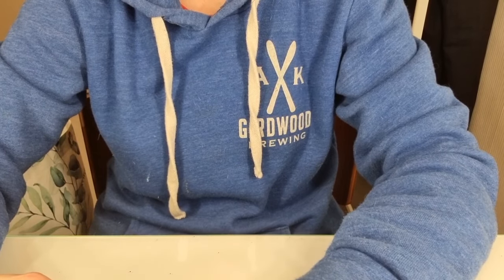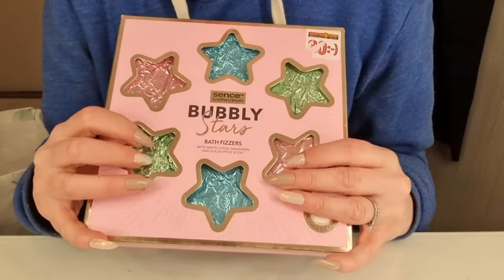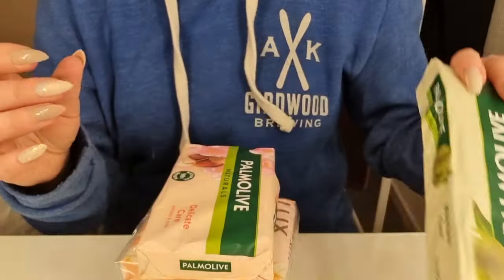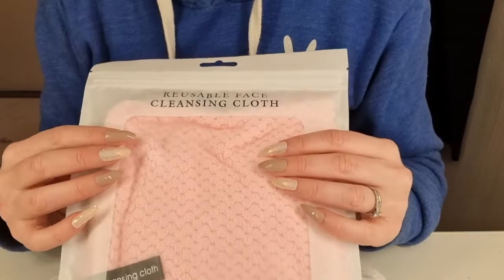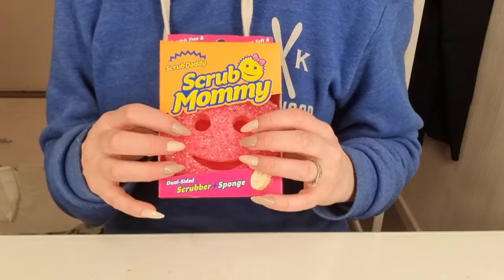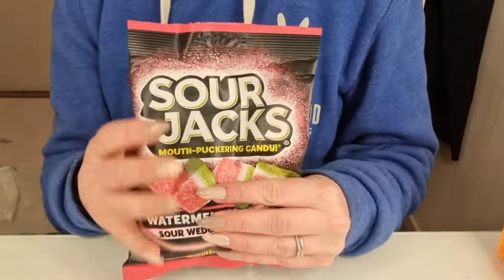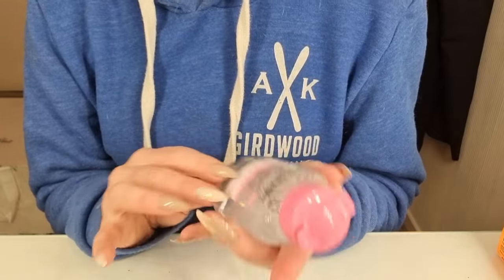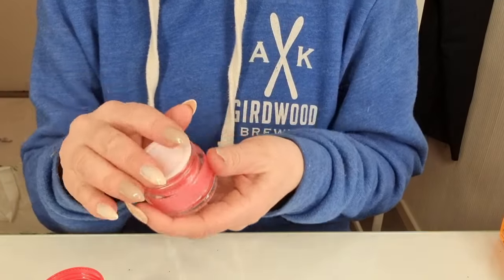ASMR shopping haul🍬🔋🧼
Welcome to Idun ASMR! 🥰

In this video I show you some products that I recently purchased.
I hope you find the sounds of paper crinkle, whispering a little bit of tapping and much more relaxing!